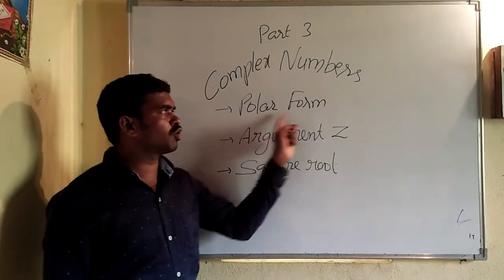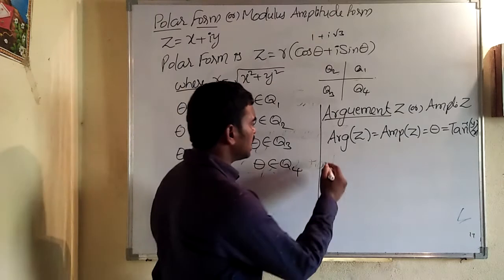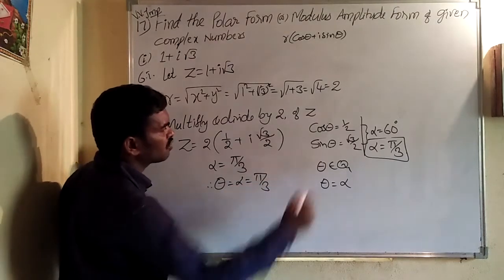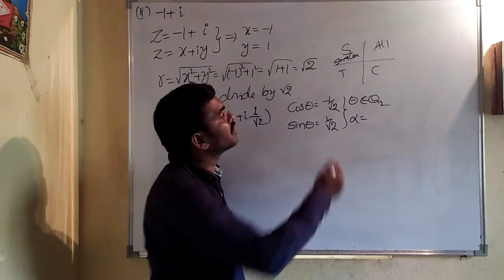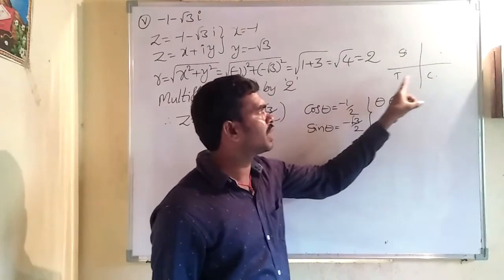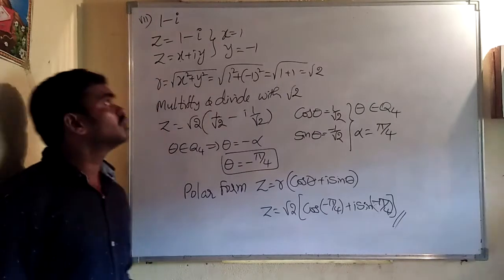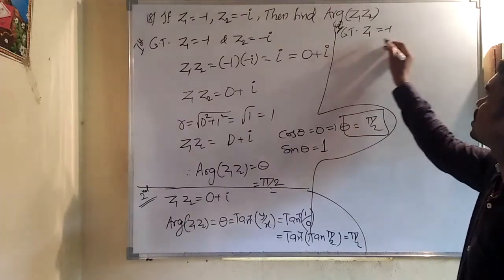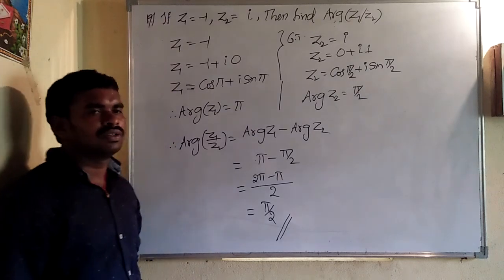Inter2nd year mathsIIA COMPLEX NUMBERS part 3 startig by NAGARAJU Sir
Polar form or modulus amplitude form
Arg Z , for continuation please next vedio that consist how to find square root of a complex number in '' comllex numbers part3 continue by nagaraju sir''
For part1

Part2
[9/10, 08:55] naga cherku: 2nd yr mathsIIA 1st chapter complex no.rs part2